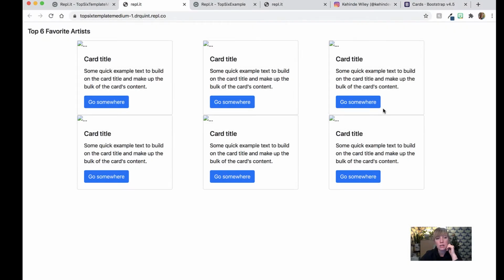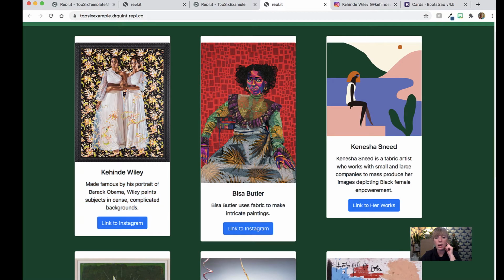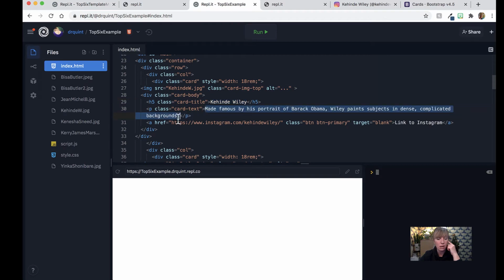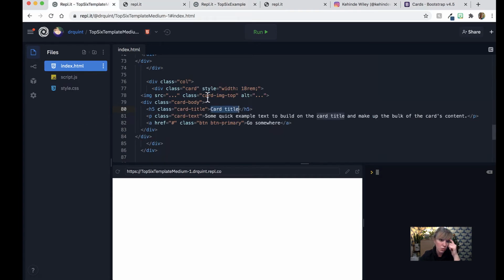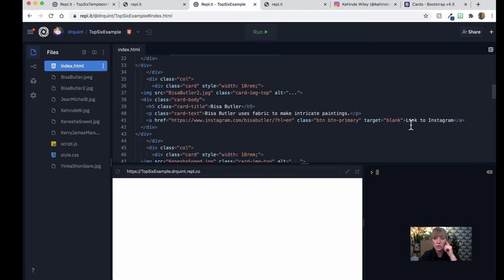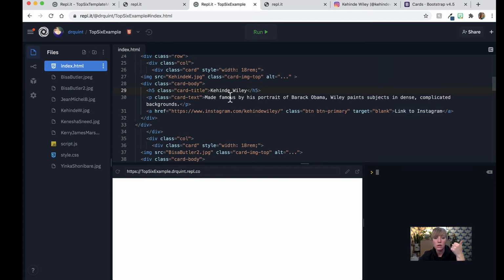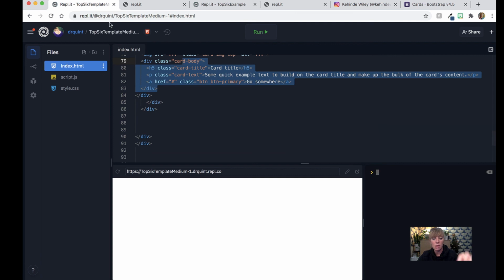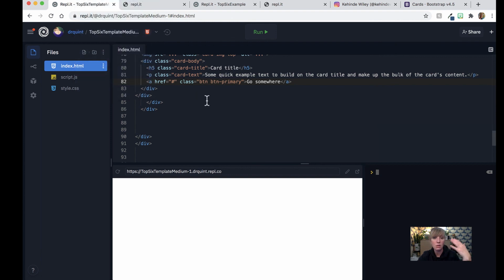Top Six Video 4 Modifying the Cards